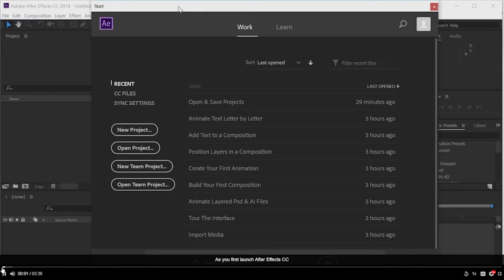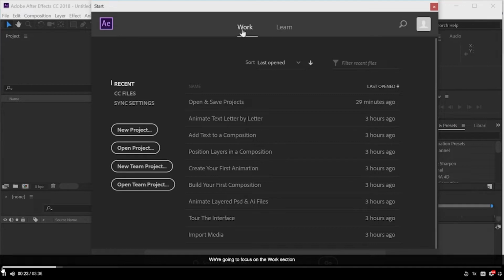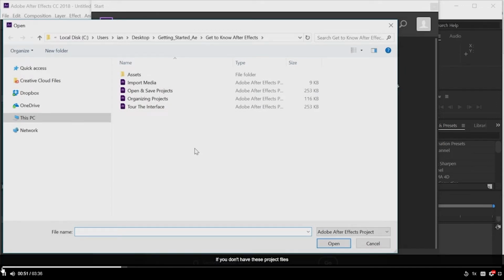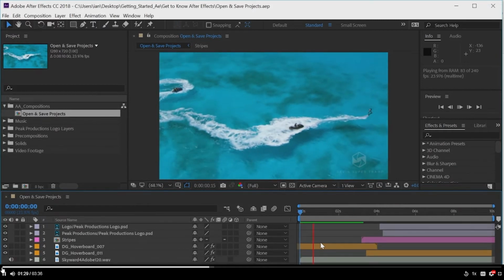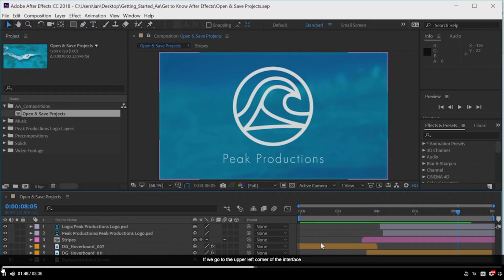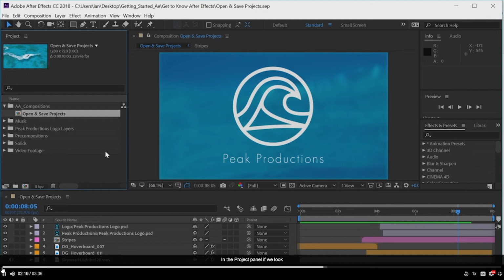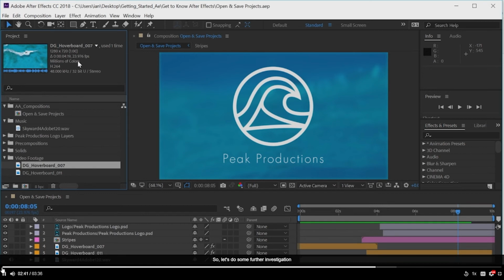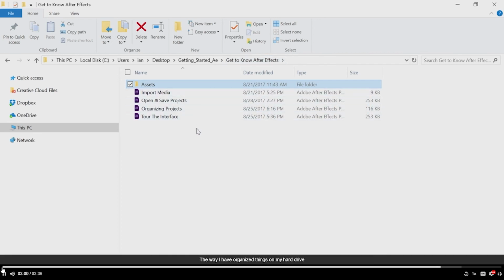Open and save projects